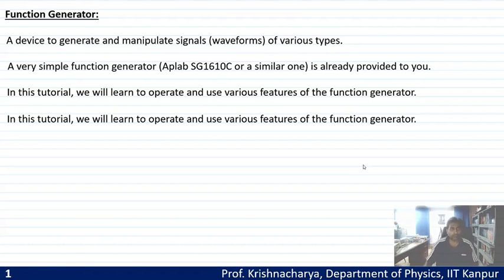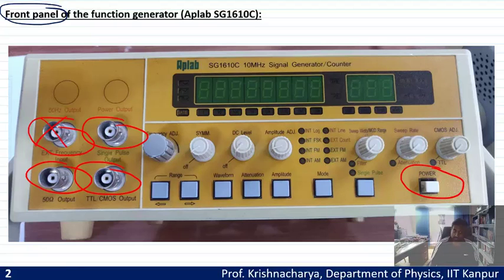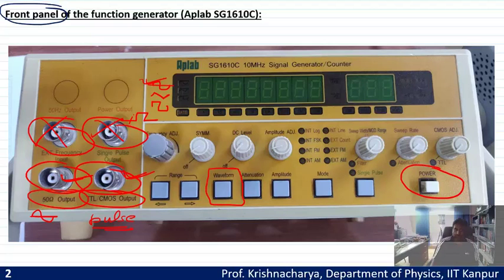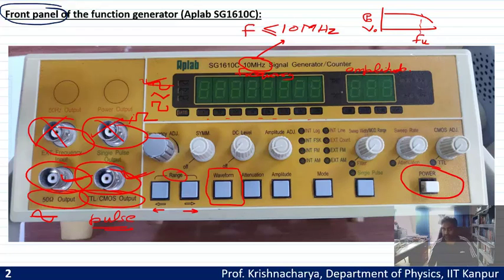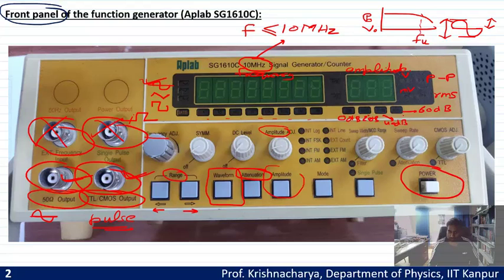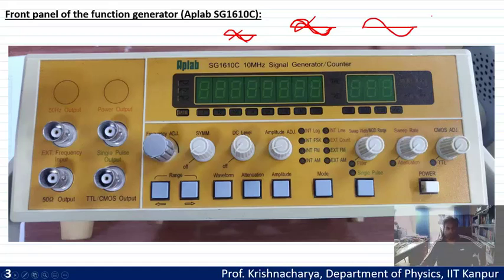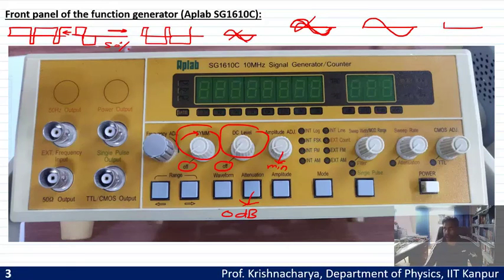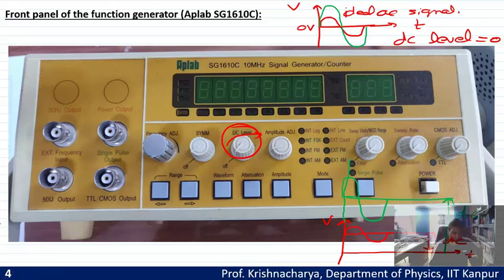0 2 Function generator demo 1